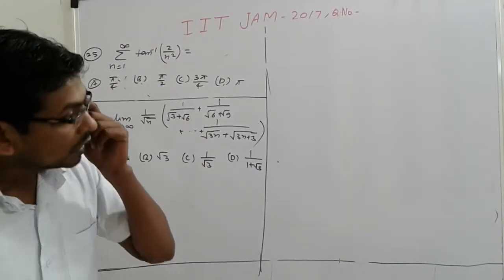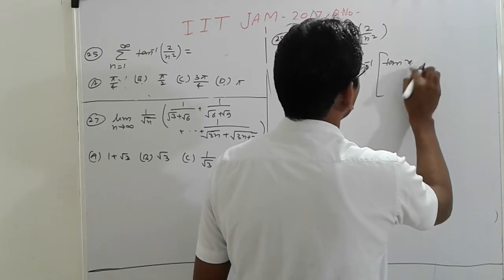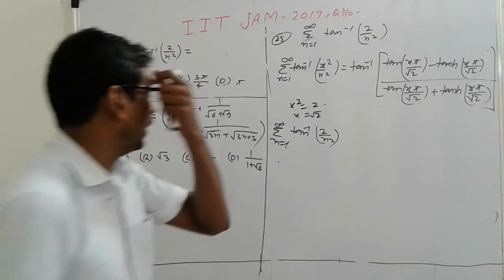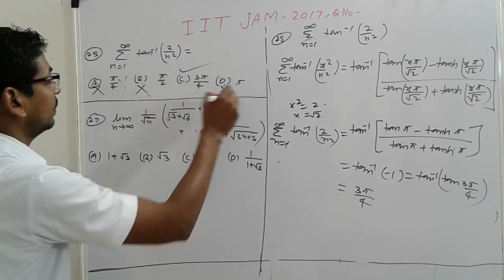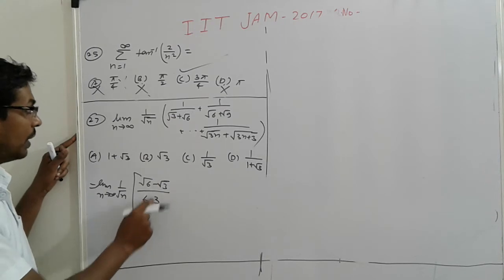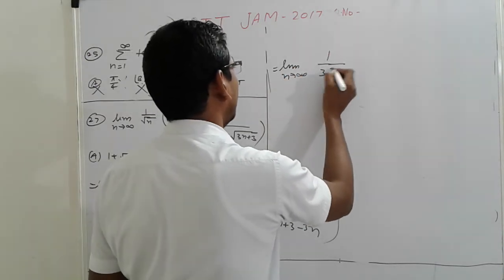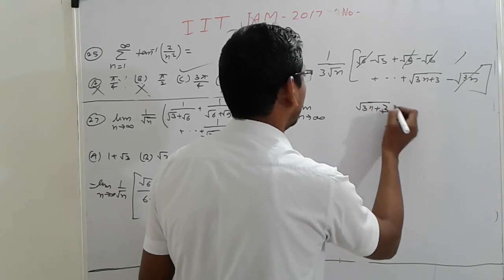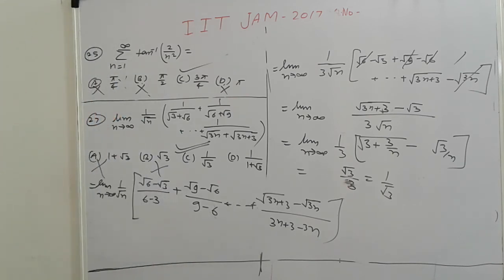IIT JAM-2017 Q.NO-25 AND 27 MATHS ANSWER KEY, REAL ANALYSIS-SERIES PROBLEM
This video lecture “REAL ANALYSIS-SERIES PROBLEM” will help basic science students and CSIR NET /GATE/IIT JAM examination.
IIT JAM-2017 Q.NO-25 AND 27 MATHEMATICS ANSWER KEY,

REAL ANALYSIS-SERIES PROBLEM,

GATE MATHEMATICS
(1) GATE-2017 MATHEMATICS ANSWER KEY
(3) GATE-2015 MATHEMATICS ANSWER KEY
(4) GATE-2014 MATHEMATICS ANSWER KEY

TOPIC WISE NOTES LINK
(1) DIFFERNTIAL EQUATION
(2) ABSTRACT AND LINEAR ALGEBRA
(3) REAL ANALYSIS
(4) COMPLEX ANALYSIS
CSIR NET MATHEMATICS
(3) CSIR NET DEC- 2016 Mathematics Answer Key kKq99nEuIJc-Q4INWAJ